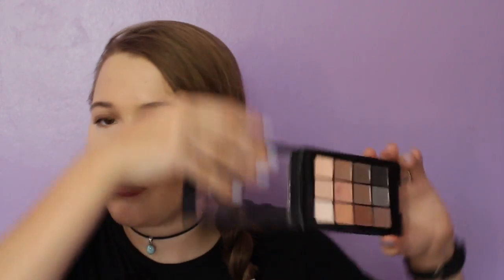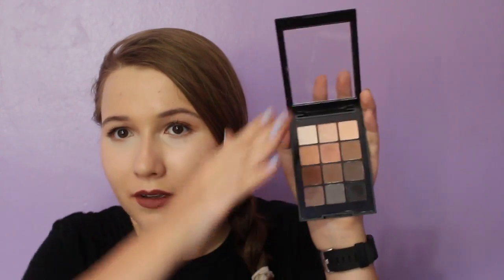My Favorite Drugstore Products